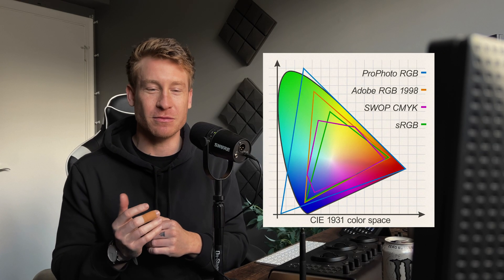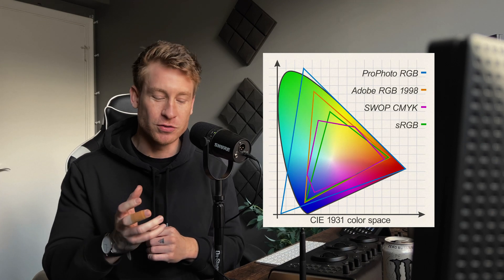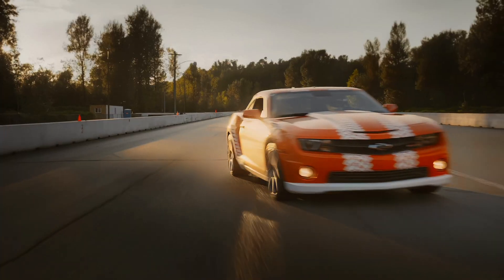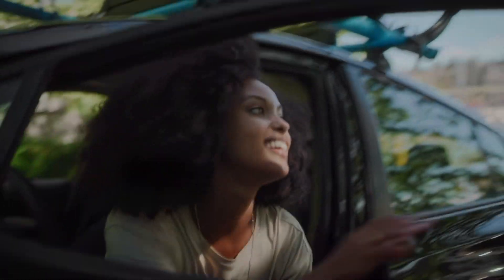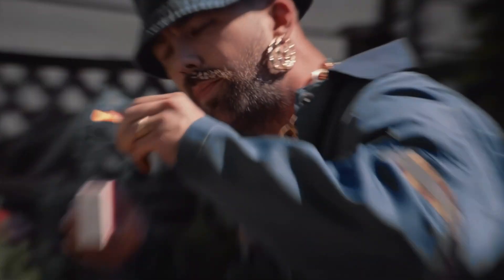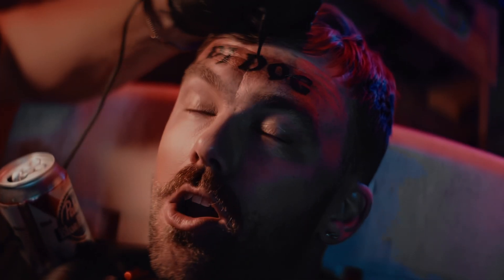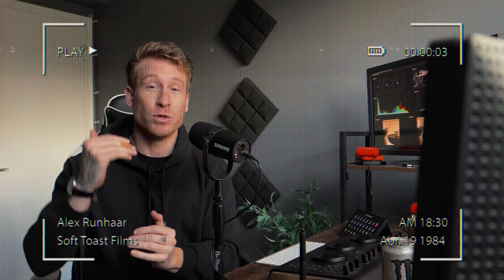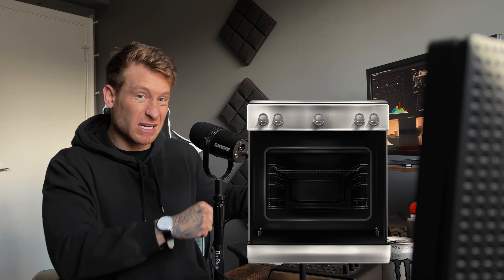How Do Color Spaces Work?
In this video I explain what color spaces are by comparing it to making food in the kitchen

Color Spaces can seem a bit strange at the start and understanding them are very important. I explain what they are and which color spaces to grade in when working in Davinci Resolve.

📖 Free RESOURCES📖  - Luts, Powergrades, Streamdeck profile etc.

Colorspaces

00:00 - Intro
04:00 - Plate & Oven Analogy